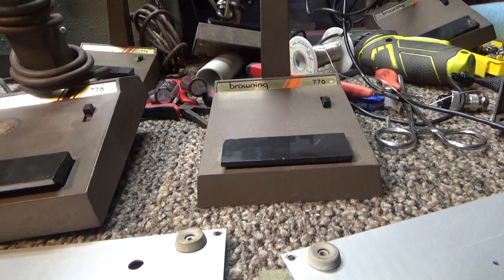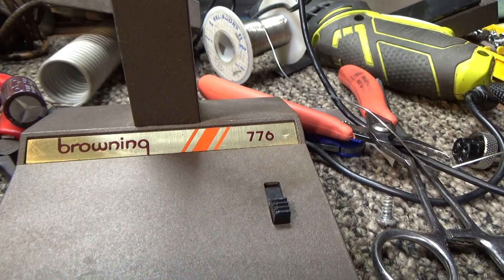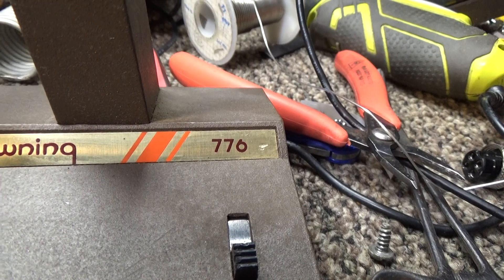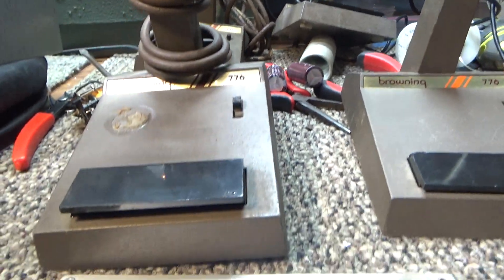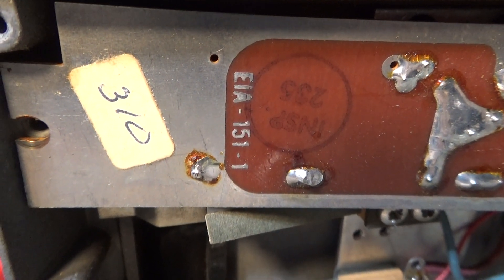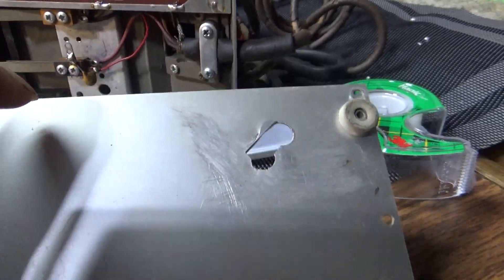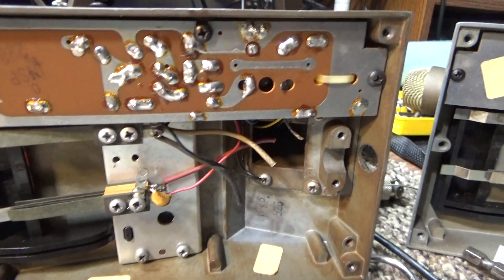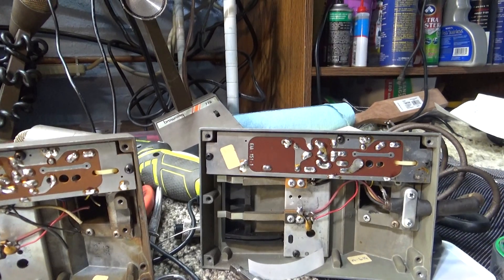My Browning Golden Eagle 776 Mics Orange and Brown stripe opened up.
On Facebook there is a discussion on the Browning Golden Eagle 776 Mics. Seems that no one has factual information (including me) so there is a lot of speculation out there. The speculation on Facebook is all over the place too. What we do know is that the Browning Mark 4 and 4A powered the Mic from the radio, pin 4. I just looked up the schematics right now and just saw something I didn't know. The Mark 4 powers the Mic at pin 4 directly from the PLL +5V line. The Mark 4A uses the +8V line but has a dropping resistor inbetween, R613. Seems to me the 4A design is a much better improvement over the Mark 4. If the Mic on a Mark 4 shorts that PLL +5v line, cancel Christmas, possibly good bye PLL. On the 4A with the 1k dropping resistor, at worst it will pop the resistor and at best, it won't pop anything.
Anyway, what I found on a 2010 post on the net was that the Orange stripe 776 Mic was made for the Mark 4(A) and was powered by the radio and did not need or have a battery. The article also said the Brown stripe 776 Mic was made for the Mark 3 and had a battery as the Mark 3 doesn't provide any Mic power to the Mic. Since I had some 776 Mics, I opened mine up to take a look. I had a bunch of Orange stripes but only 1 Brown stripe. On the inside, at least on mine, they all are exactly the same. Same board, same layout, no battery. Of course my Brown stripe may have been modded but this is what I found in mine. Orange Stripe and Brown Stripe have no differences.